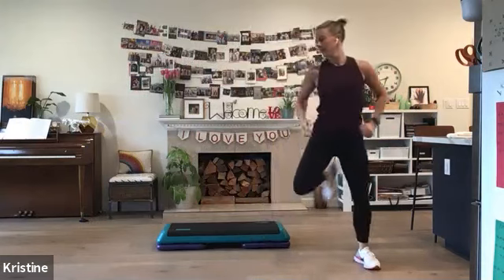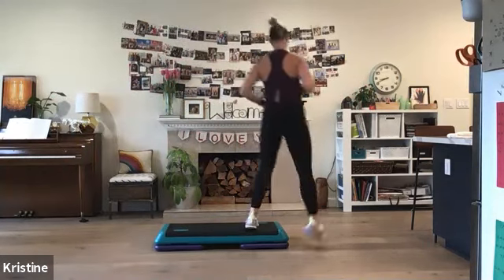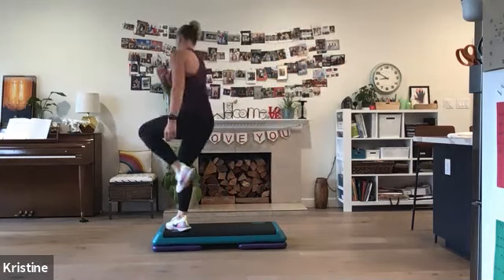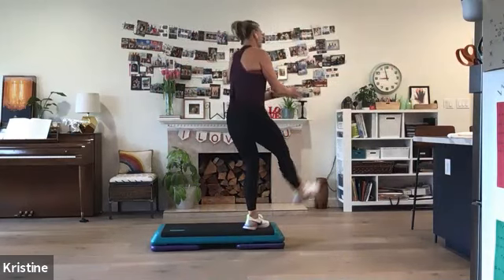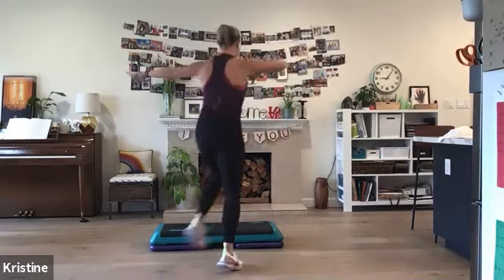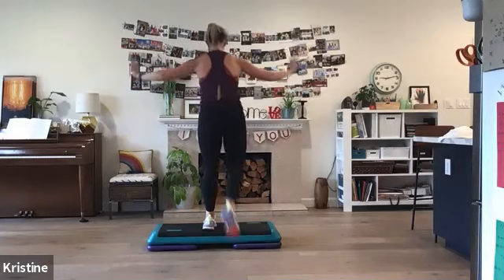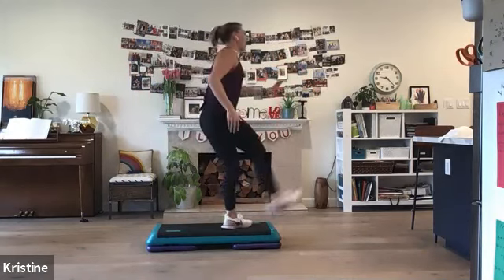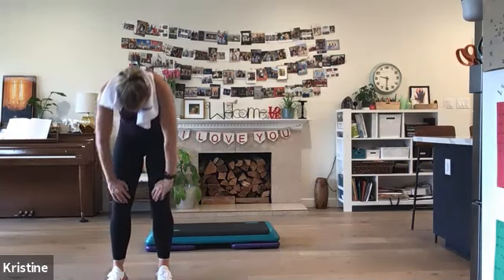Kristine's Step Jan 30 2021